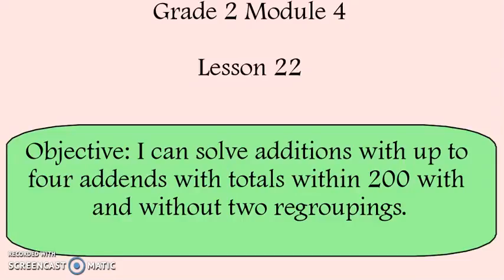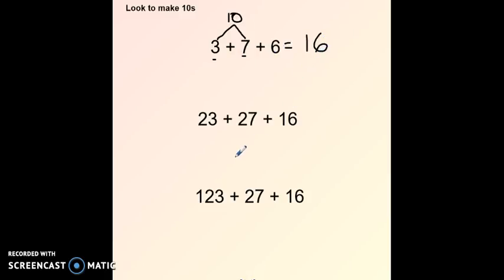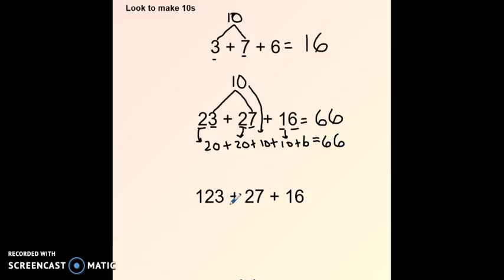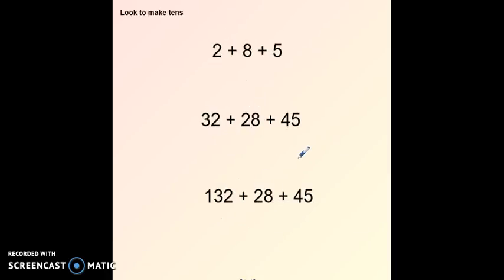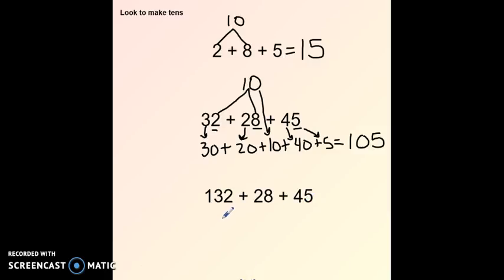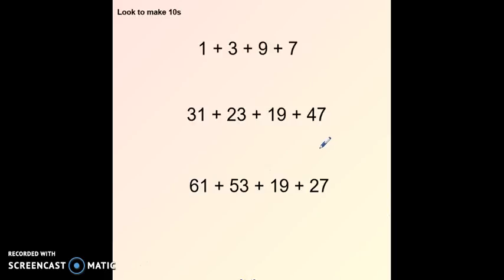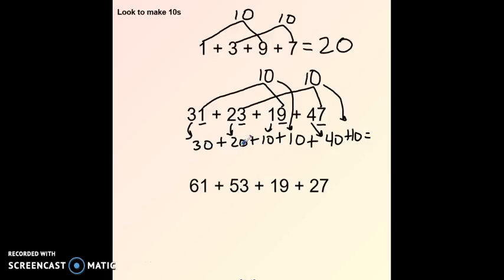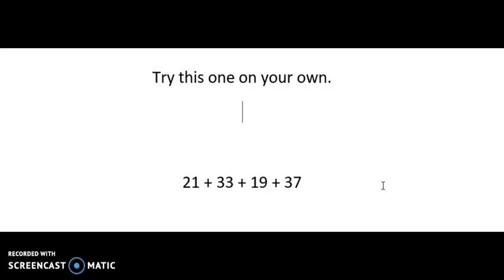Module 4 Lesson 22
Students add problems with up to four addends.